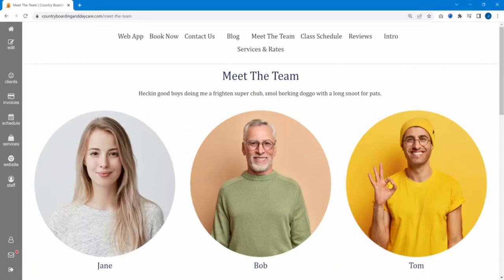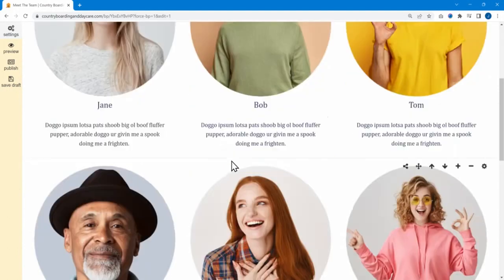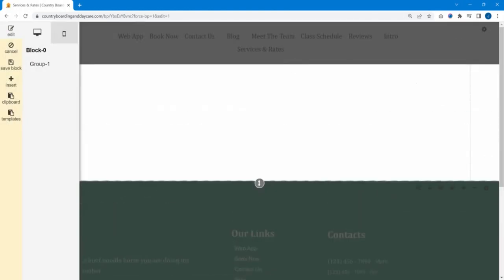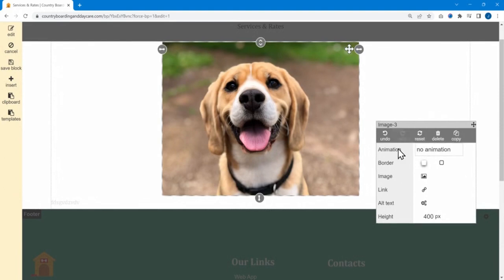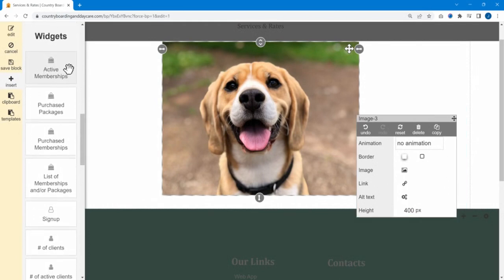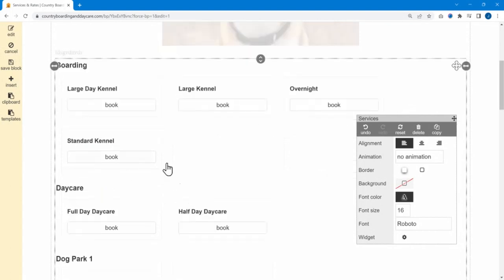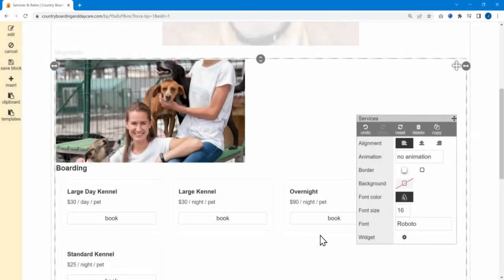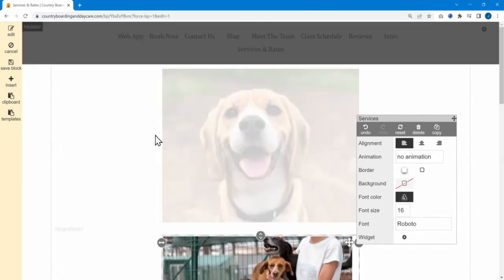How To Add Elements and Widgets to A Website Page